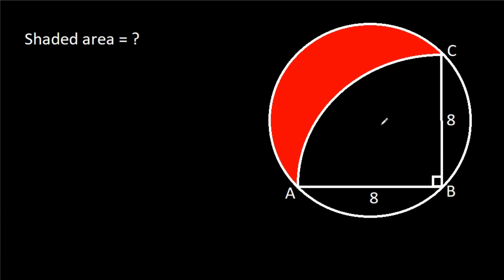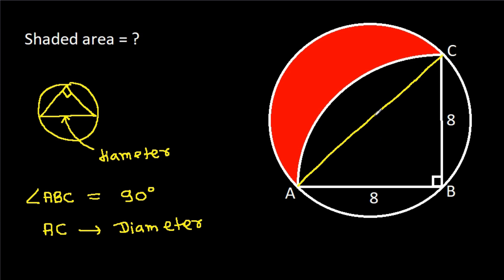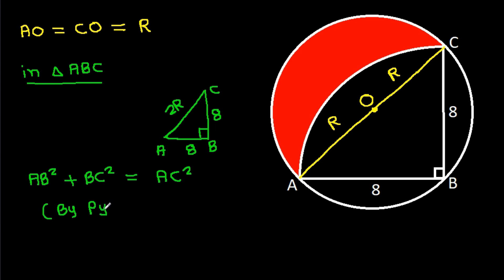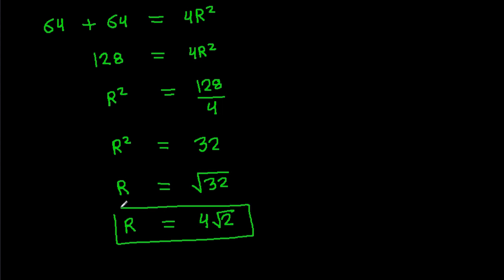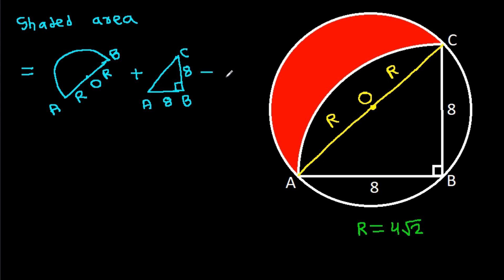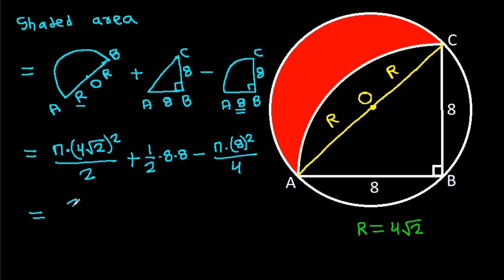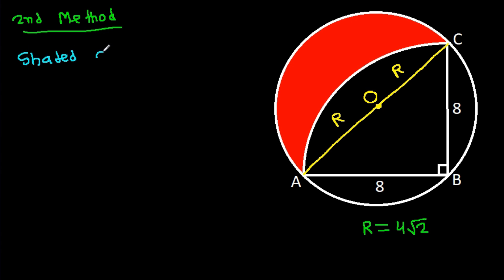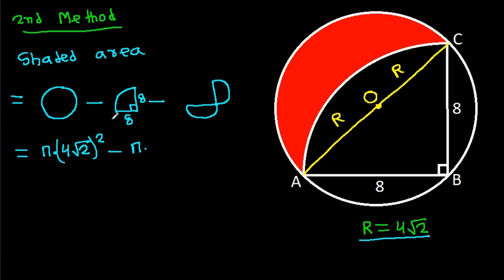You Should Try This Amazing Geometry Problem | 2 Different Methods To Solve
You Should Try This Amazing Geometry Problem

Mr. Gnome
ஆத்தங்கரை சண்முகம்
Εκπαιδευτήρια Καντά
堤修一
Sidnei Medeiros Vicente
Sambasivam Sathyamoorthy
Muhtar Samedov
Gerard van Bemmel
Khusi Wala
Gopal Yadav
Sam
Fatih Ekşioğlu